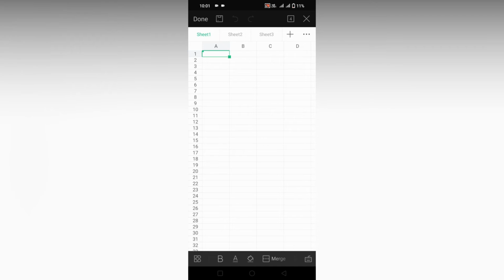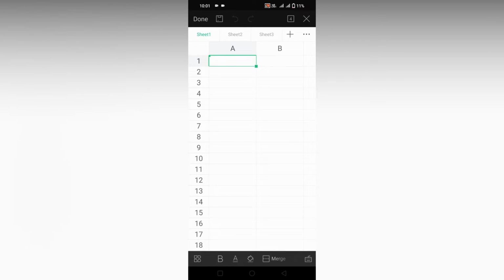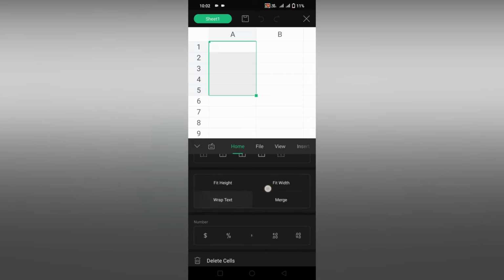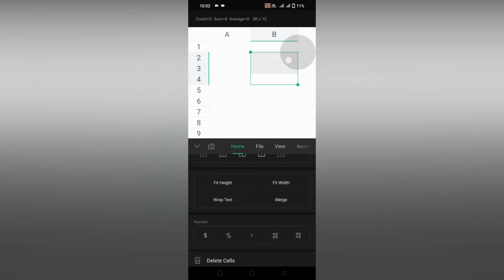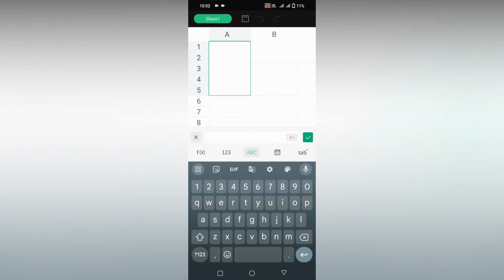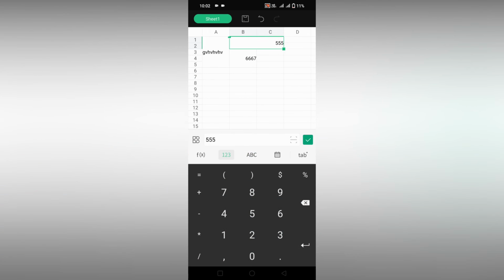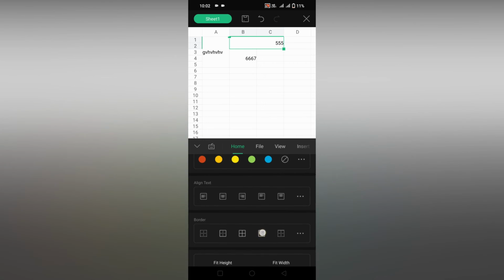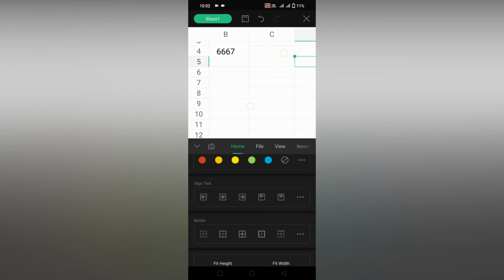How to merge cell in wps spreadsheets mobile